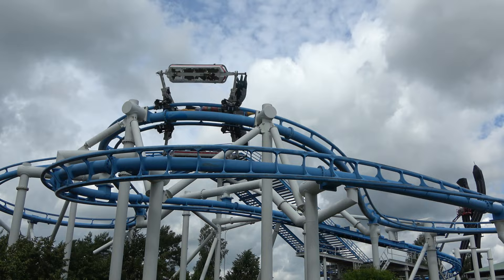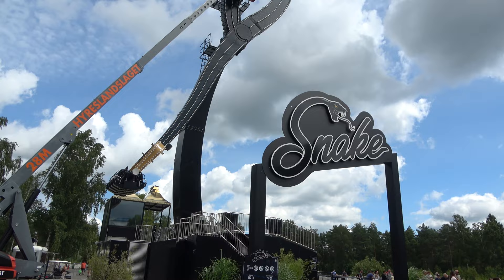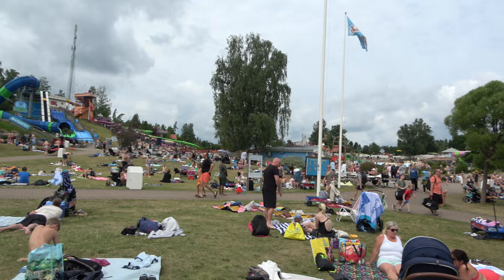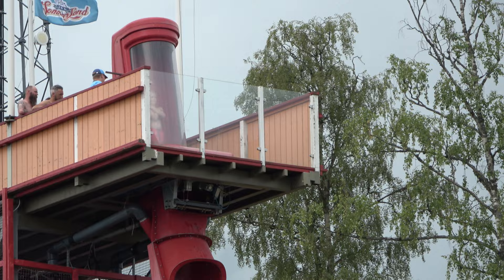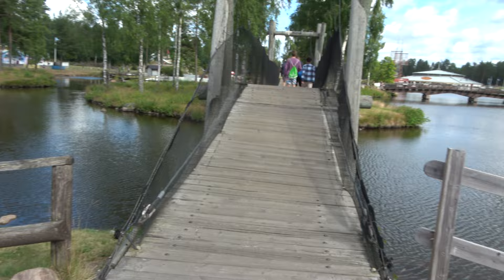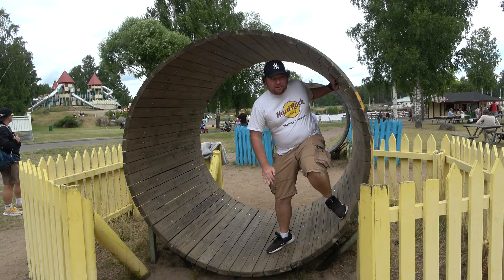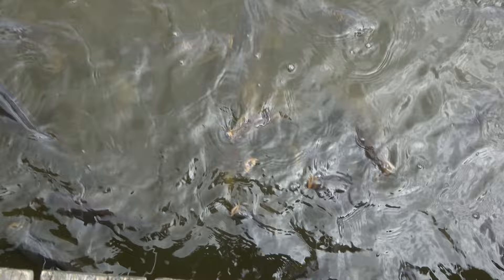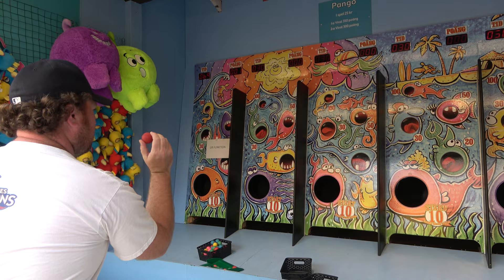Skara Sommarland Tour & Review with The Legend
Join molly & the legend as they show you around the skara sommarland amusement park & water park located in sweden.  This video shows off all the rides that skara sommarland has to offer including the very unique tranan free fly bird themed roller coaster, spinner spinning coaster, snake flat ride and gruvbanan mine train.  Skara sommarland is home to a large scale waterpark home to lots of waterslides including: waka waka, cobra, big drop, vortex and more.  The park is also home to go karts and a wake boarding course.

The Legend @inthelooplegend
Hyde @onlinehyde
Ranger @parkblotter

Untapped: DrewTheIntern